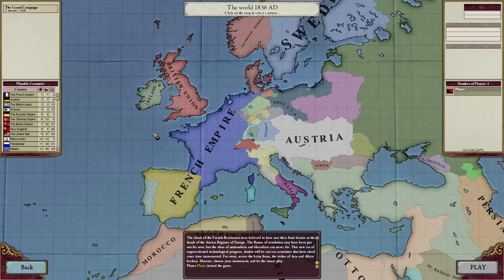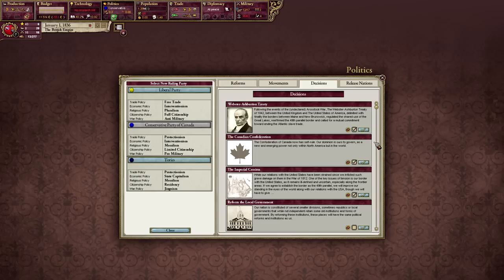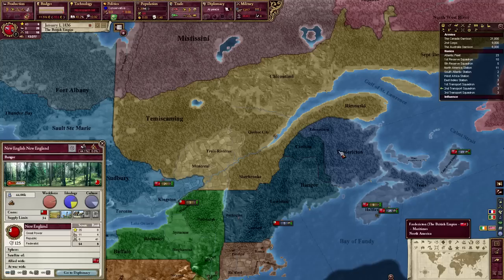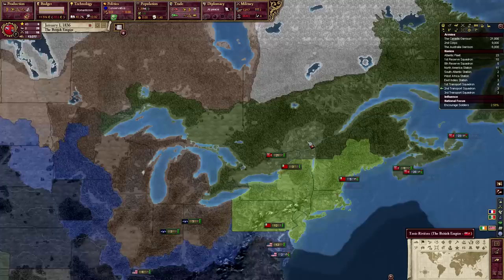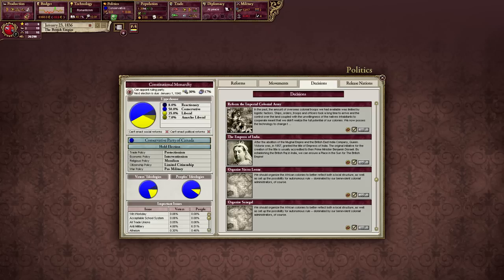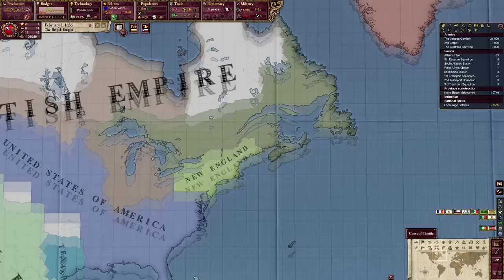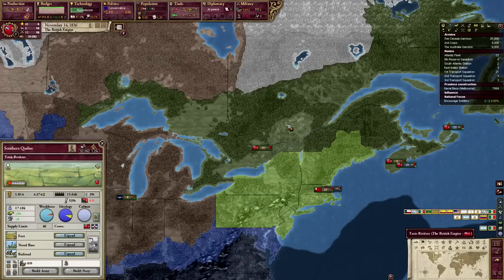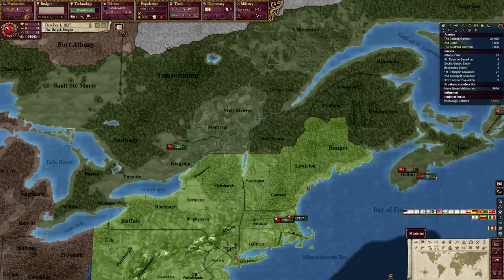Victoria 2: Napoleon's Legacy - British Empire Reborn! #1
Victoria 2 has a lot of mods! Napoleon Legacy asks the question of how the world would look if Napoleon had won the coalition war?

I'm going to reconquer Britain back for Queen Victoria after was she so horribly kicked out of her rightful country!